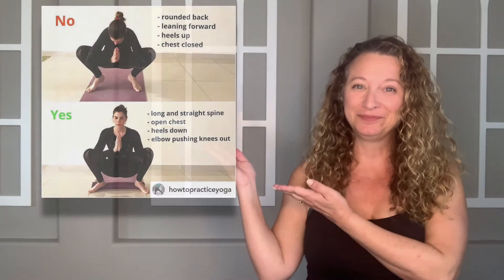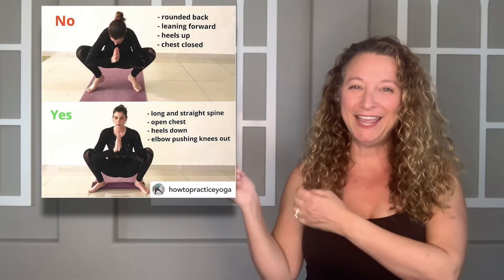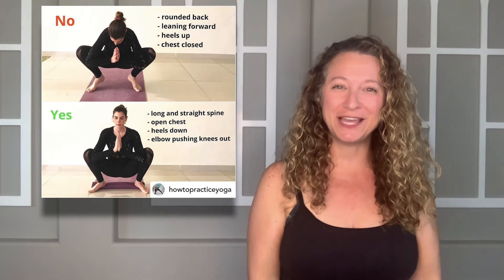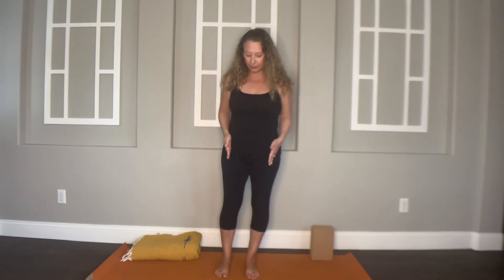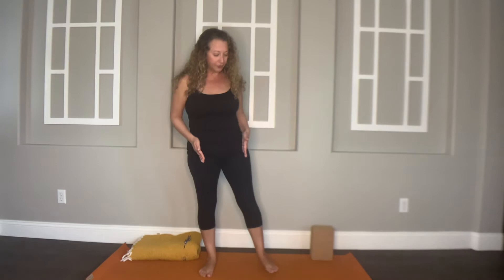Yoga for Hips | Groin Stretch | Yogi Squat | Garland Pose | Malasana | Yoga for Dentists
This quick video shows an effective groin stretch to loosen tight hips. Do not overdo it. If it's too intense back off or use the props mentioned below as shown in the video.

Yoga Blocks recommended
Yoga Blanket recommended

Download a FREE End of Workday Meditation for daily use. Leave your work stress behind and enjoy the rest of your day!

Listen to the Yoga for Dentists Podcast on your favorite podcast listening app OR check out the YouTube podcast playlist

For additional content and conversation, join like-minded dentists on Facebook and Instagram @yogafordentists

Let me know how this quick in-office yoga session worked out for you in the comments below.

Looking to address a specific concern? I’d be happy to create content specifically for you!